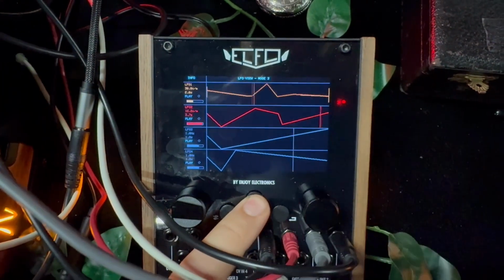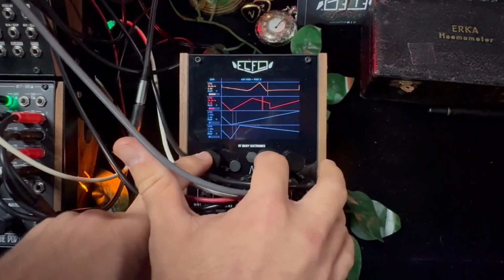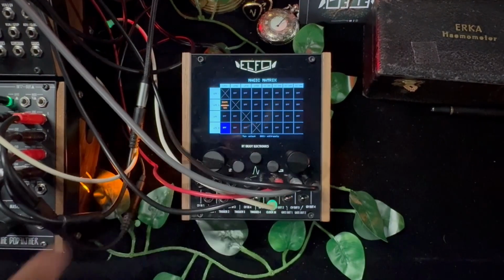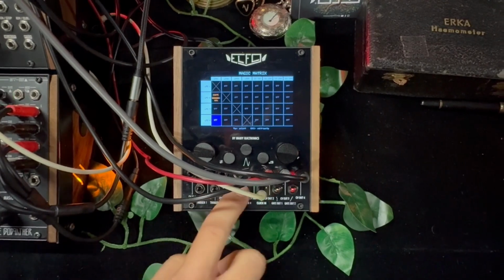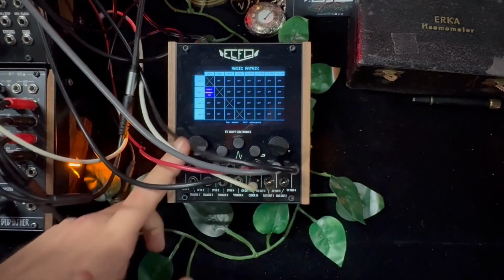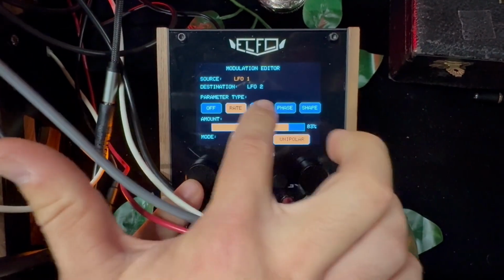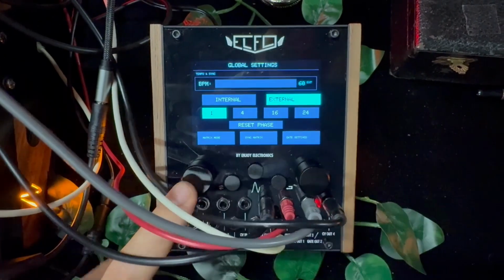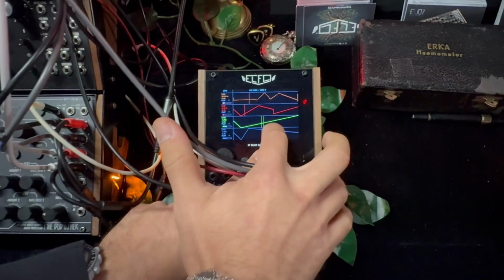Machina Bristronica 25: Enjoy Electronics ELFO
Enjoy Electronics new module combines four independent LFOs with a comprehensive routing matrix, and offers a wealth of control via a touchscreen interface.

💲💲💲 - Get HALF PRICE SAVING off a SOUND ON SOUND Digital Subscription.